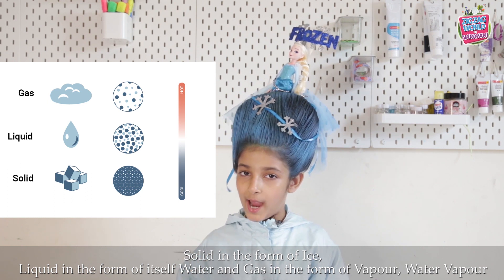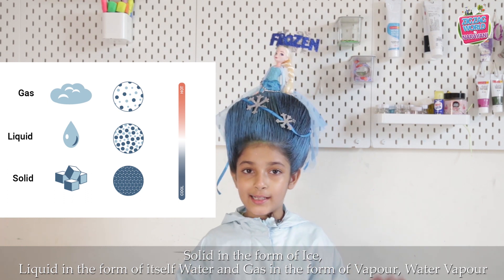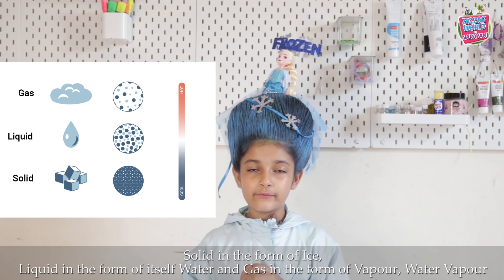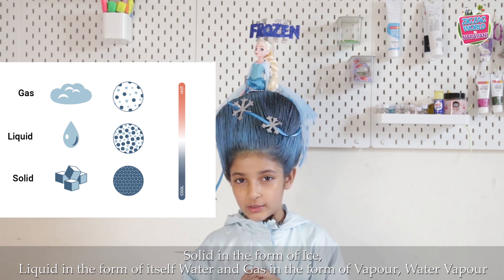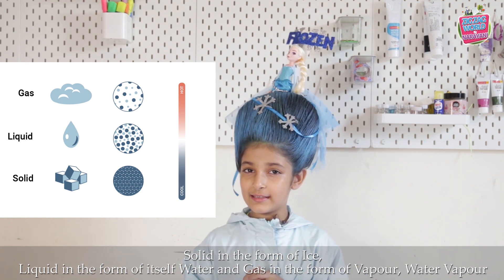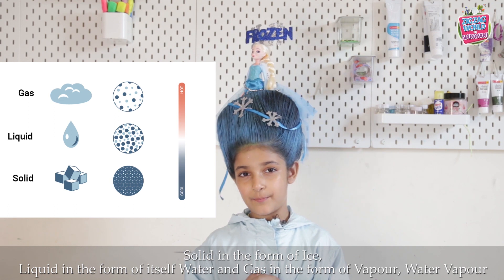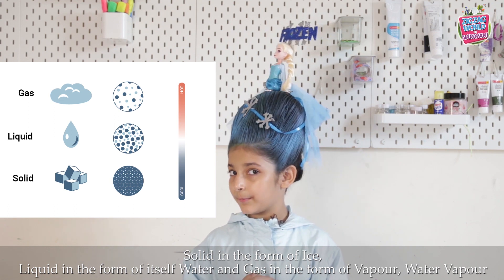Water 💦 and Ice 🧊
Hey 👋 everyone,
In this video, I will be doing fantastic and mind boggling experiments which will keep you glued to this video.
I will be explaining how does water turn into ice in the freezer.
I will be doing a stunning experiment in which water will be turning into slushy ice before your eyes.
I will also be explaining how does aquatic animals survive in the frozen lakes and ponds?
The best and my favourite experiment that how does salt melts the ice faster.
I will give a brief whether ice hot 🥵 or cold 🥶 ?
I will also tell that why there is a white cloud in the centre of ice .
I will give a brief on does ice sink or float in water?

Hairstyle credits : Deepti( mom)